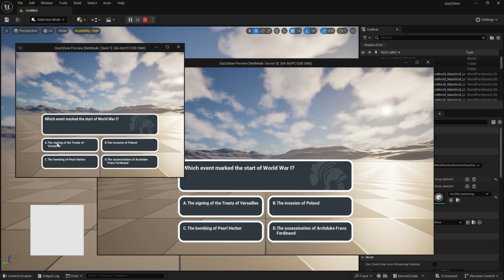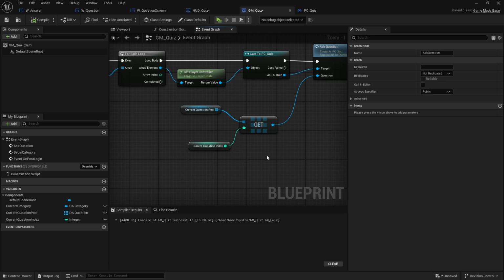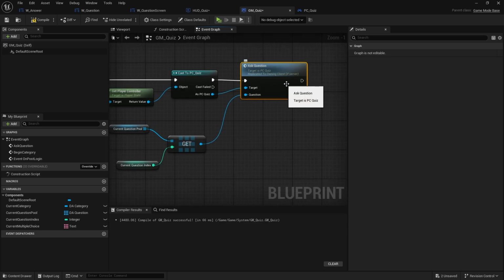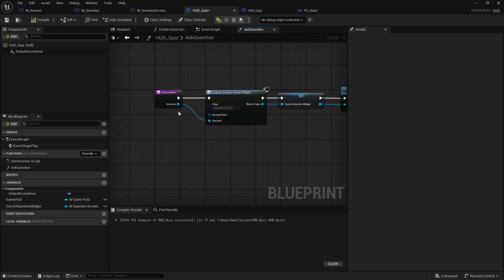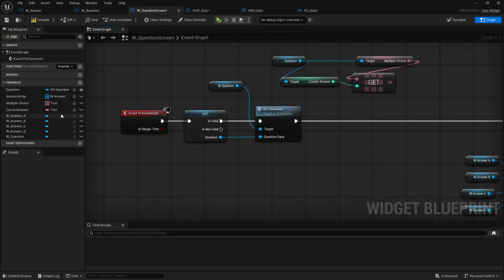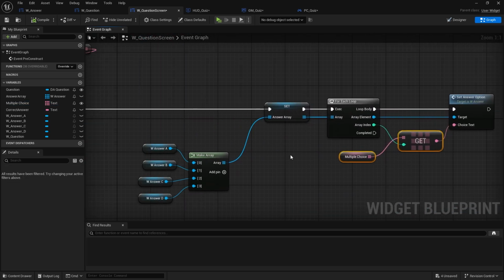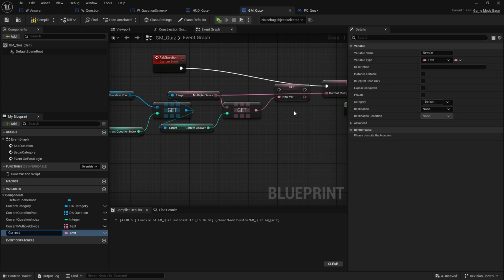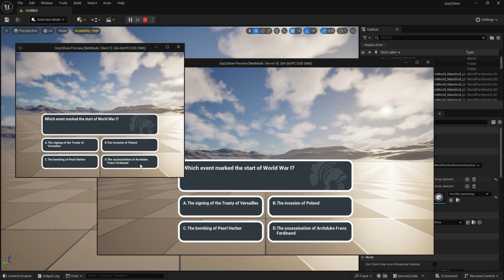Unreal Engine 5 Tutorial - Multiplayer Quiz Game Part 5: Replication